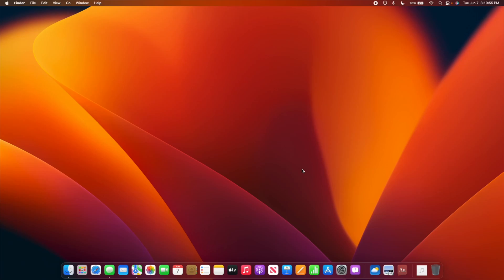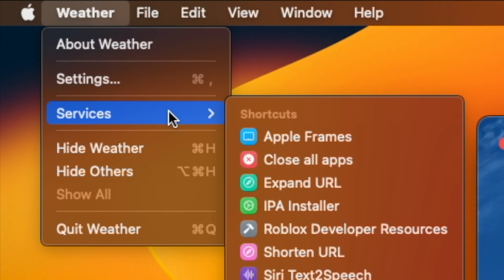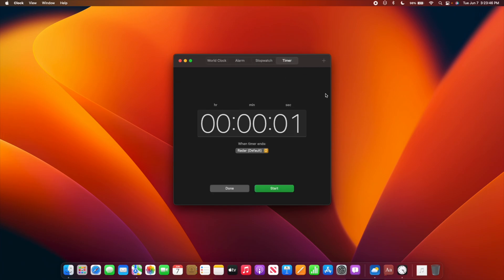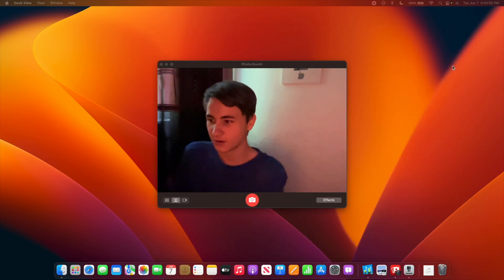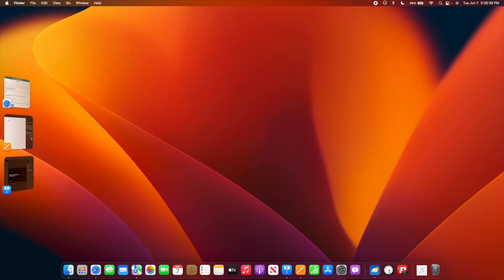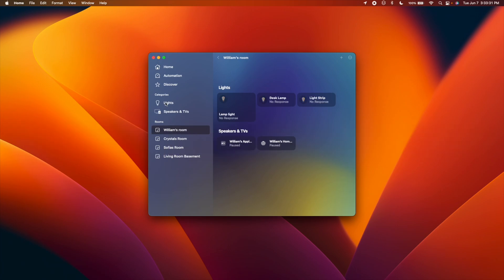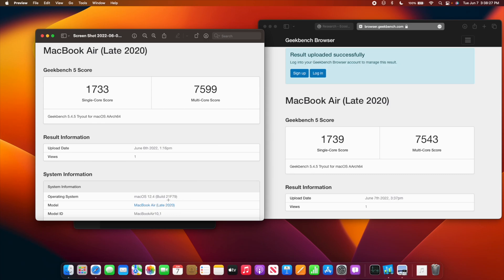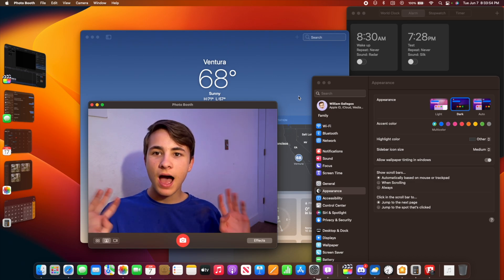macOS 13 Ventura - Major Features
Apple has released macOS 13 Ventura to developers, and in this vide, I will be showing you what Apple has changed in macOS Ventura.

macOS Ventura is set to release this fall.

Apple has been really harsh with Intel Macs lately. The 2017 MacBook Pro and 2018 MacBook Air or later are required for macOS Ventura.

▬ Chapters ▬
0:00 - Intro
0:06 - Redesigned System Pref... I mean System Settings
0:32 - Weather app
0:46 - Clock app
1:06 - Continuity Camera
1:42 - Stage Manager
2:21 - Redesigned Home app
2:28 - Redesigned Siri
2:32 - iMessage features
2:51 - Geekbench Scores (Really impressive)
3:13 - Outro